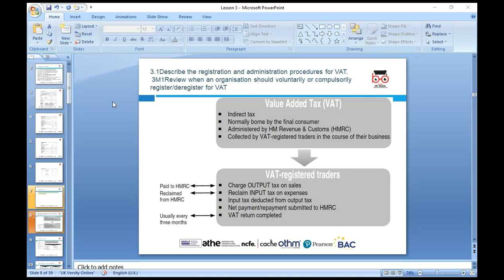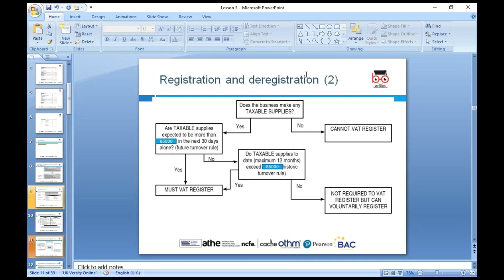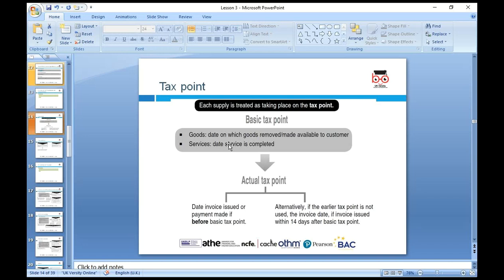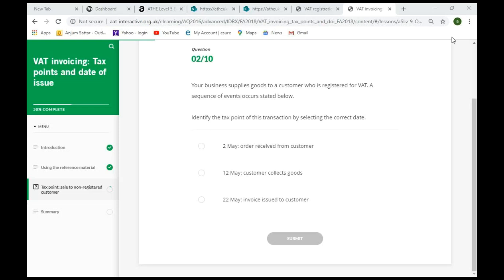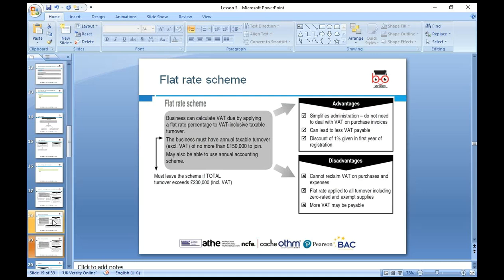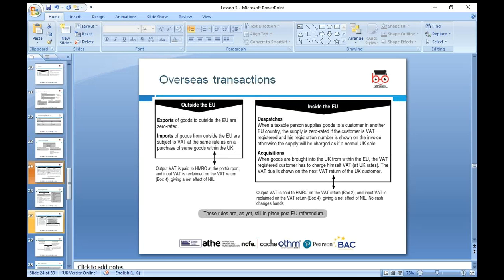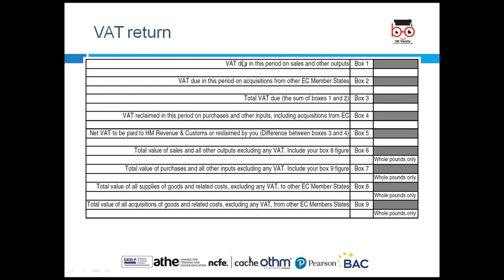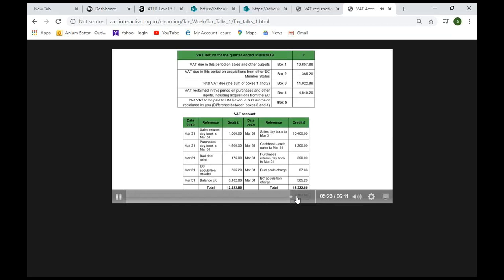ATHE L5 Ext Dip Accounting Unit 4 Business Taxation LO3 2020 02 29